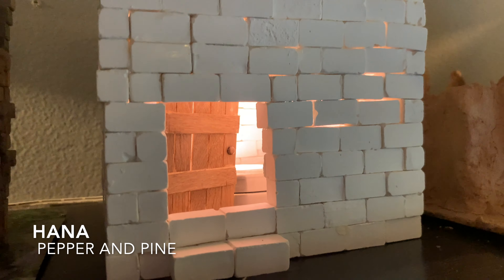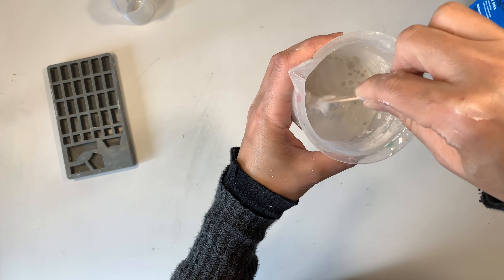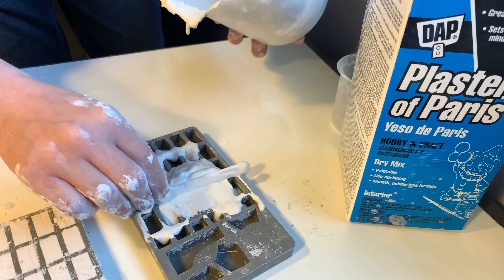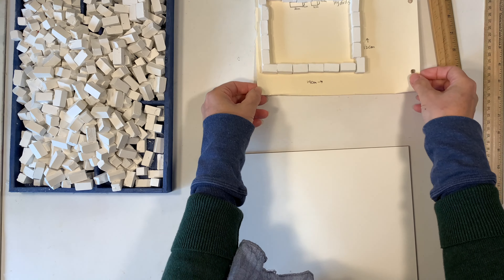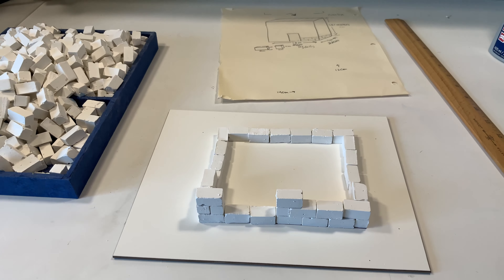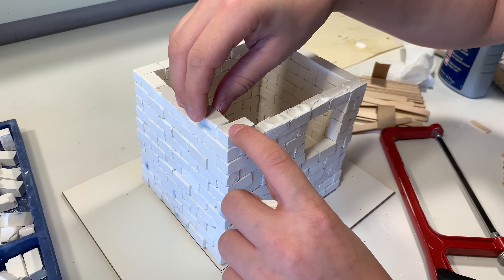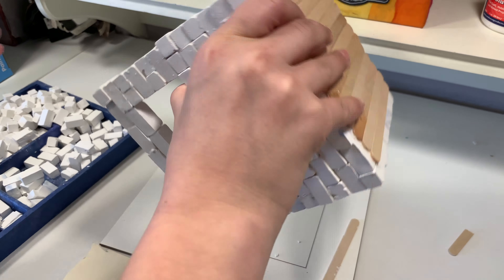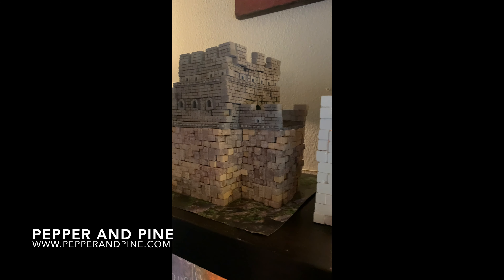DIY Historic Kaaba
While working through our West Africa main lesson block, we learned about Mansa Musa and his great pilgrimage to Makkah to perform Hajj. He is reportedly the wealthiest man in recorded history and carried so much gold to give as charity that he crashed the markets in Egypt with in the influx of gold. This was in the 14th century at a time when Europe was still experiencing its Dark Ages. To see the rest of the world prosper, gain wealth and knowledge and make great discoveries in science and medicine was a stark difference from what was transpiring in Europe. I'm disappointed that the Middle Ages is focused on Europe as if the rest of the world didn't exist. In fact, because of the Silk Road, travel and trade, there was much exchange of goods, ideas and resources. While studying the rest of the world during the Middle Ages, we came up the empires of Ghana, Mali and Songhai. While learning about these, we discovered the wealthiest man, Mansa Musa, and his massive caravan to Makkah. For our main lesson block on West Africa and the empire of Mali and the leader Mansa Musa, we collected a number of resources to use. What we couldn't find, were hands-on kits and projects for with to supplement our unit. As a result, I repurposed a Medieval castle building kit to make our replica model of the Kaaba. While I'm pleased with our ingenuity and creativity, I'm not super pleased with the end result. Our Kaaba doesn't look like the Kaaba. It's quite plain in our attempt to recreate a historically accurate depiction of what the Kaaba might have looked like in the 1300s. We did cut a piece of black T-shirt material to drape over the top, but that looked worse. I also wanted to put the Black Stone on the southeast side of the Kaaba, but didn't find a way of recreating the encasement. We chose a limestone color for our bricks, but they may have been more grey. We used a brick mold from our castle kit and undyed plaster of Paris. We stained popsicle sticks for the roof and made our door with them as well. In the end, I'm glad we made it, but I wish there was a pre-made kit available with more historically accurate supplies.